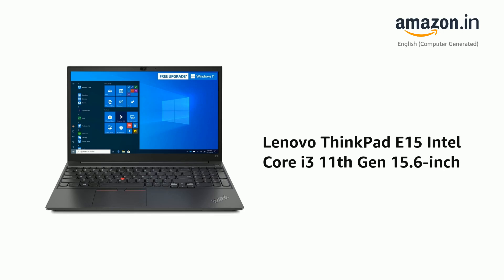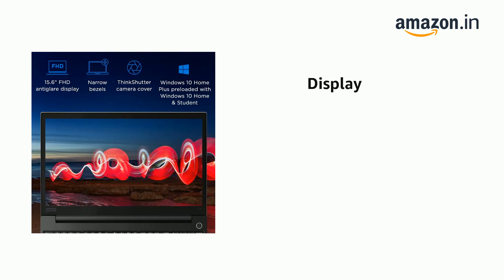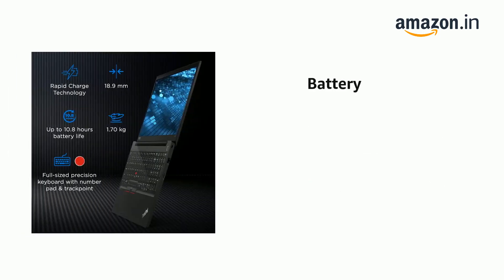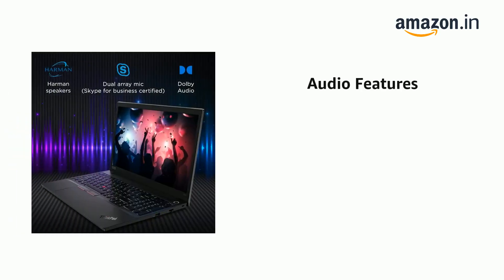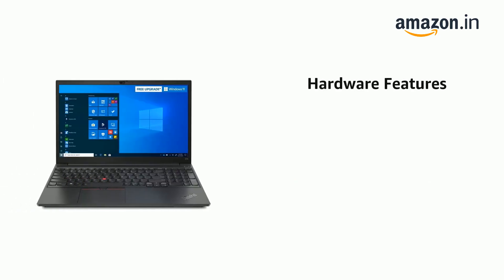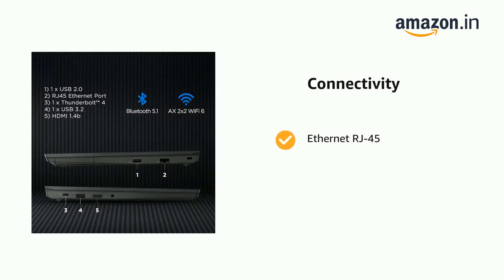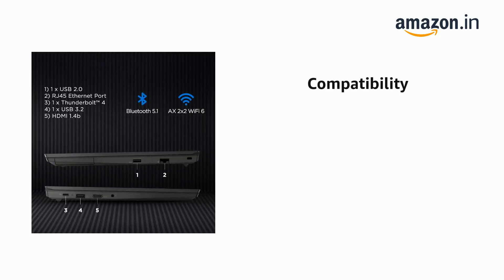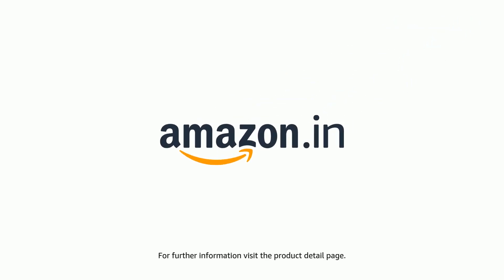Laptop : Lenovo™ ThinkPad E15 Intel Core i3 11th Gen 15.6-in ✓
Lenovo ThinkPad E15 Intel Core i3 11th Gen 15.6-inch (39.62 cm) Full HD Thin and Light Laptop (4GB RAM/256GB SSD/Windows 10 Home SL/MS Office/FPR/Black/1.7 kg), 20TDS0DV00

Details
BrandLenovo
SeriesThinkpad E15
Screen Size15.6 Inches
ColourBlack
CPU ModelCore i3
RAM Memory Installed Size4 GB
Operating SystemWindows 10 Home
Special FeatureFingerprint Reader, Anti Glare Screen, Light Weight, Thin
Graphics Card DescriptionIntegrated
Graphics CoprocessorUHD Graphics

Features & details
ThinkPad Reliability tested on 12 MIL-STD-810H Methods and 22 Procedures | Body Material: Aluminium (Top) | Built to withstand rugged usage and can handle accidental knocks, drops, and even spills
Processor: 11th Gen Intel Core i3-1115G4 processor, 3.0Ghz base speed, 4.1Ghz max speed, 2Cores, 6Mb Smart Cache | Memory: 4GB DDR4 3200 MHz, Upgradable upto 32GB | Storage: 256GB SSD M.2
Display: 15.6-inch (39.62 cm) screen with (1920X1080) Full HD Antiglare Display | Graphics: Intel UHD Graphics | Monitor Supports: Supports up to 3 independent displays | TÜV Rheinland Low Blue Light certified
Ports: 1x USB 2.0 | 1x USB 3.2 Gen 1 (Always On) | 1x Thunderbolt 4/USB4 40Gbps (support data transfer, PD 3.0 and DP 1.4) | 1x HDMI 1.4b | Ethernet RJ-45 (LAN Port) | Headphone/microphone combo jack | Audio: Realtek ALC3287 codec, Stereo speakers, 2W x2, Dolby, HARMAN-branded
Camera: 720p, with privacy shutter | Microphone: Dual array microphone | Keyboard: 6-row, spill-resistant, multimedia Fn keys with Unified Communications, ltraNav: TrackPoint pointing device and Mylar surface multi-touch touchpad controls
Connectivity: Wireless-AC 9560, 802.11ac Dual Band 2x2 Wi-Fi + Bluetooth 5.1 | Security: Discrete TPM 2.0 | Physical Lock: Kensington Security Slot | Touch style fingerprint reader on power button | Design: Thin & Light, 180 Hinge
Battery Life: Upto 10.8 hours* as per MobileMark | Integrated Li-Polymer 45Wh battery, supports Rapid Charge (charge up to 80% in 1hr) with 65W AC adapter | EPEAT Gold, ENERGY STAR 8.0 Rated
Additional Certifications: ErP Lot 3, TCO, RoHS compliant | This genuine Lenovo Laptop comes with 1 Year Onsite Warranty
Inside the box: Laptop with battery, Charger, User manual